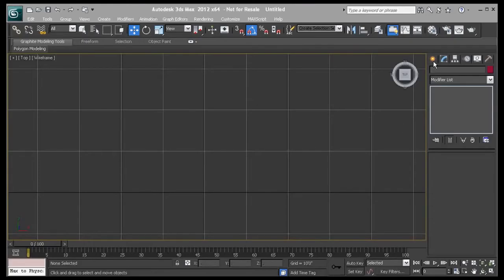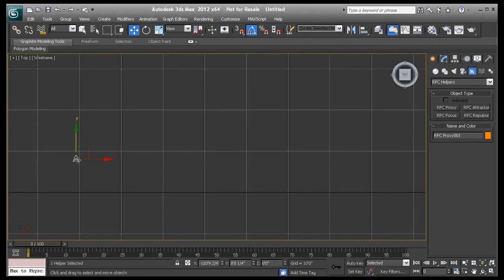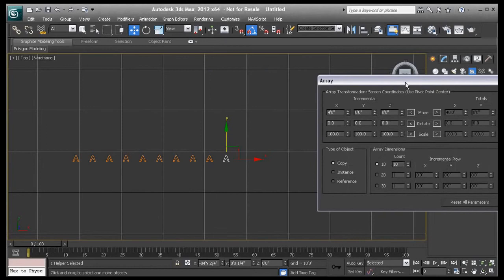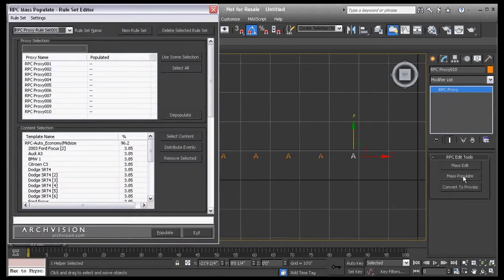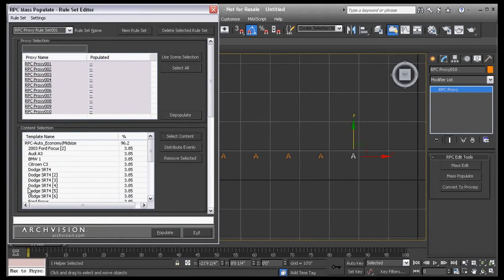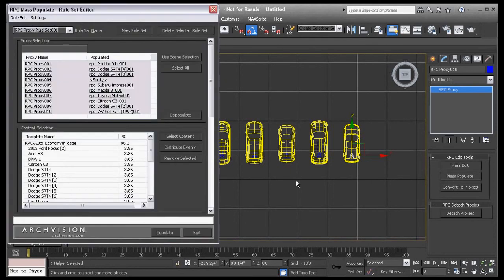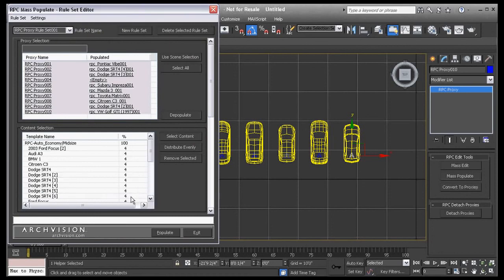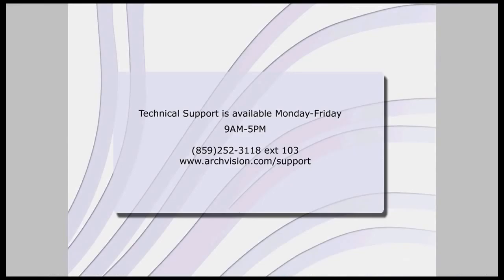ArchVision Mass Population Tools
This tutorial shows how to place RPC proxies and then populate them using the Mass Populate tool set in 3ds Max.  This tool is also available in AutoCAD.